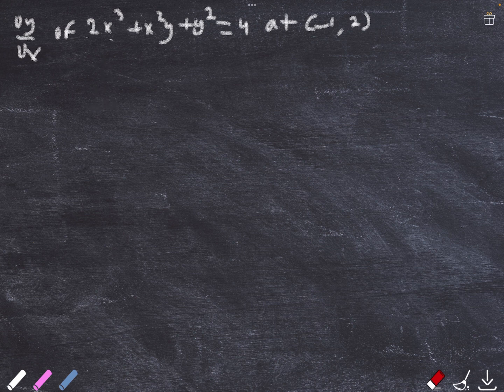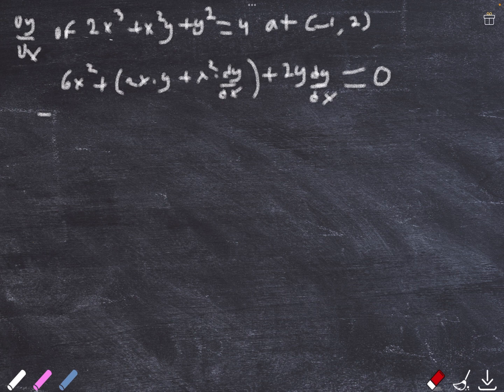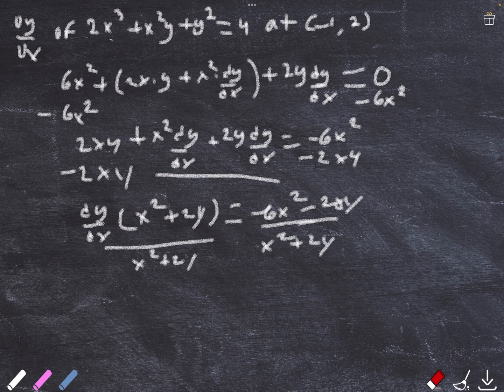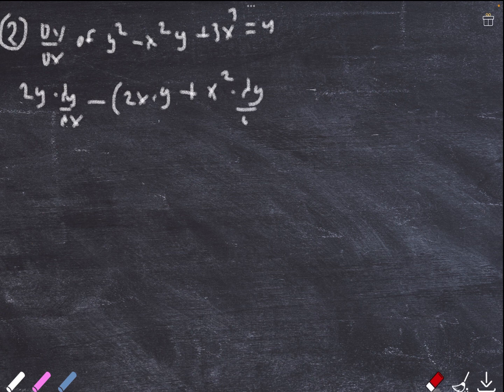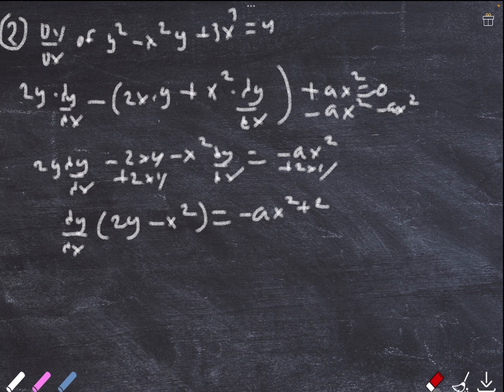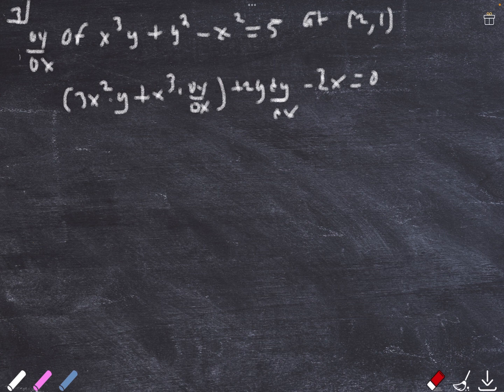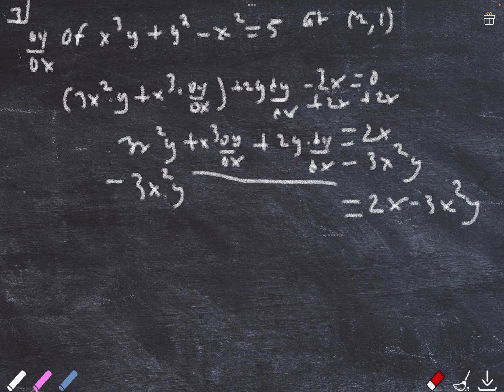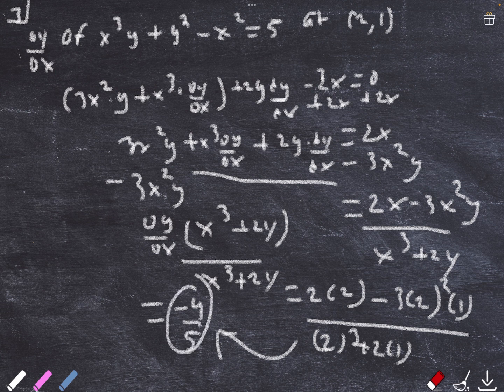Implicit Differentiation | Calculus AB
Hello, this is Tony once again. In this video, I will talk about how to solve derivatives using implicit differentiation. I try to make it easy to comprehend, while still learning how to make my content easier to comprehend. Hopefully you guys get some use out of this video. As always, have a great day/night and make a positive impact on this world; no matter if you don’t seem to fit within the crowd.

Edited and created by Tony